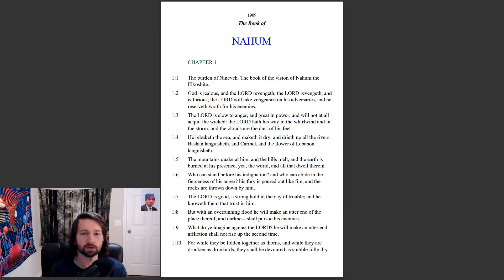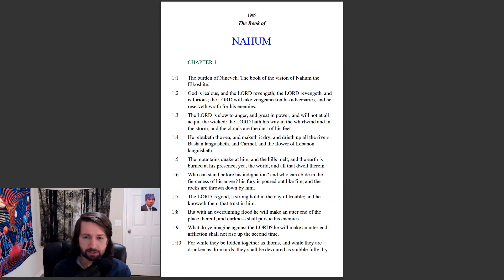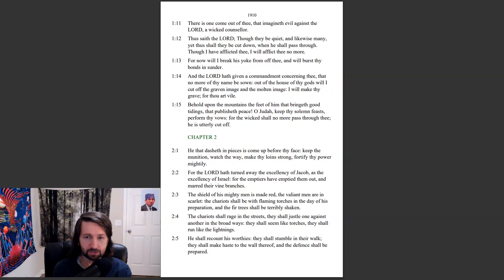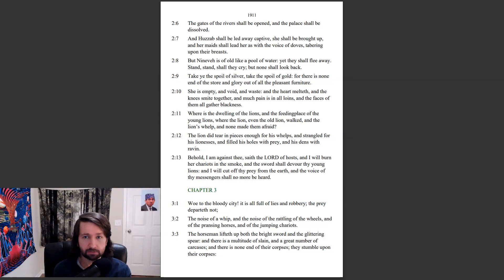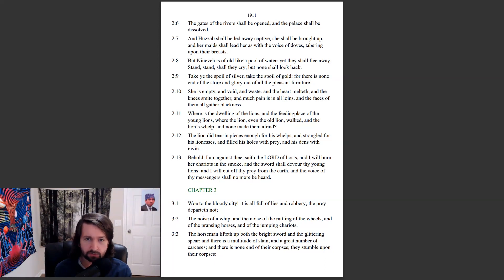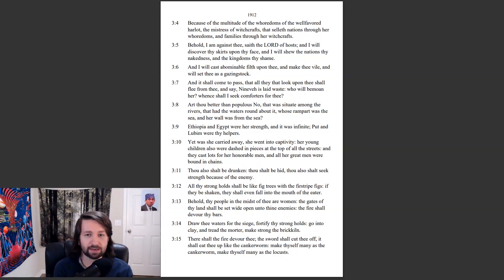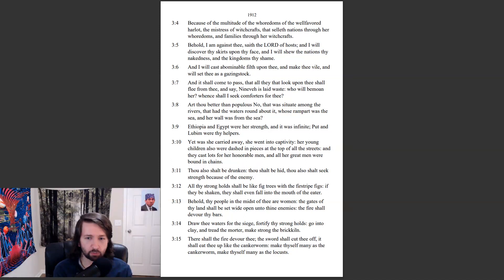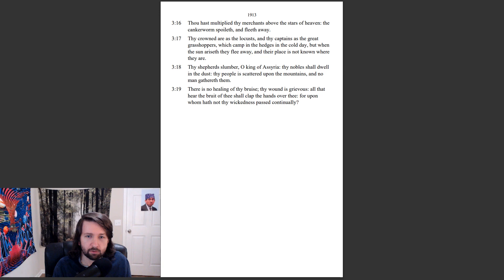Nahum 1-3 KJV - Revenge - Bible in a Year Ep 275/365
Nahum has a strong prophecy against Nineveh because of their transgressions against God. He was going to make an example out of them!